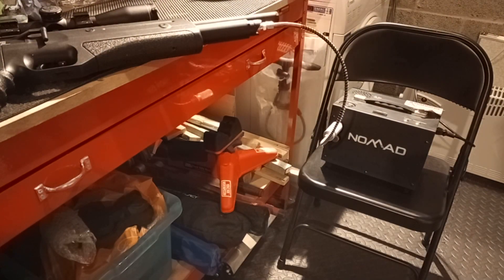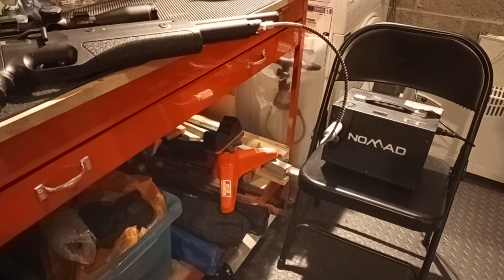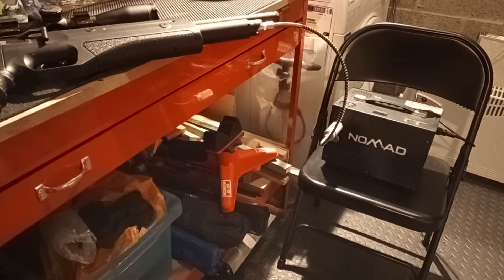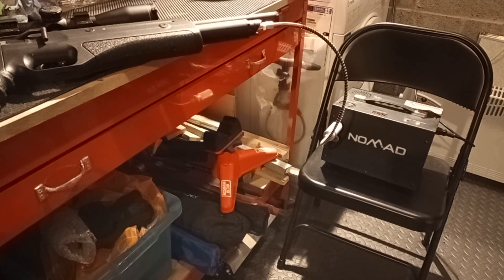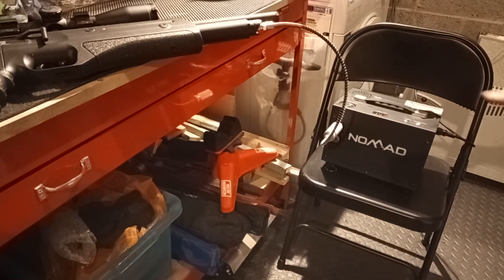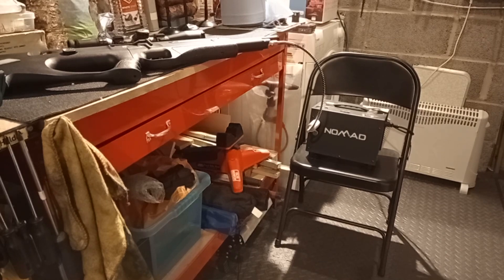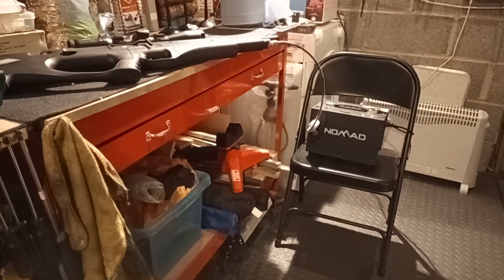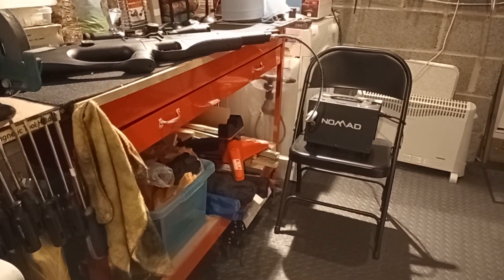Nomad compressor review part 2 by pjgtech